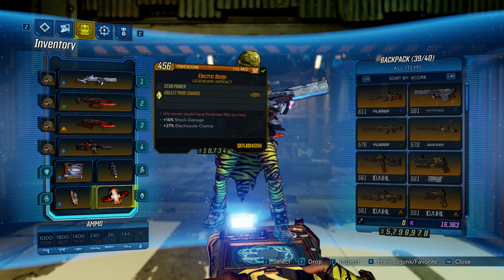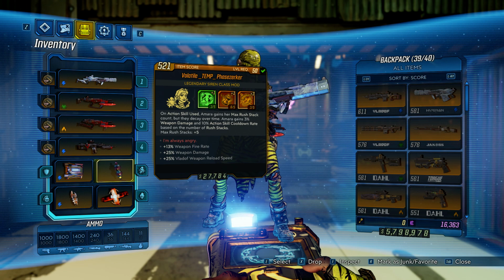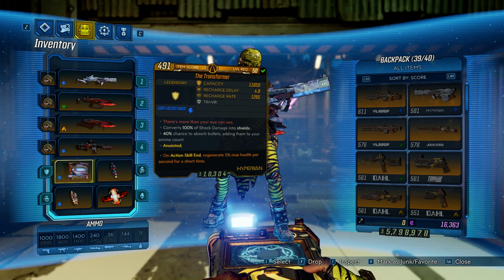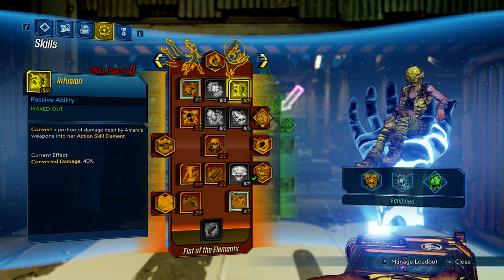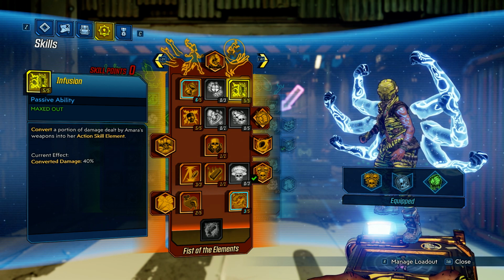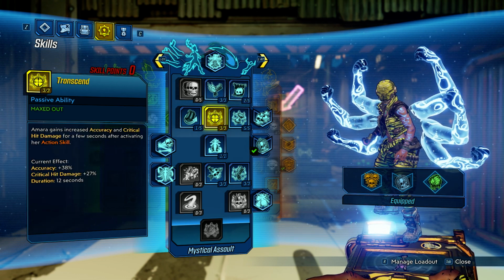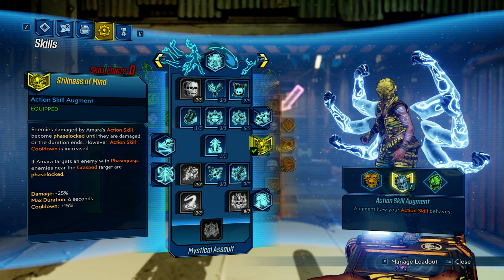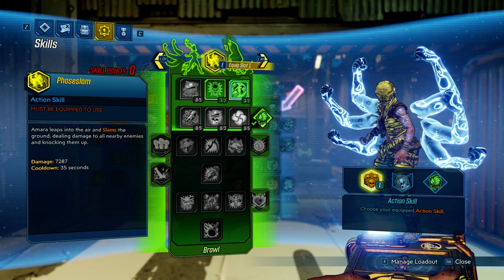INSANE CHAIN LIGHTNING BUILD for Amara in Bl3 (CoS Offline Mode Gameplay)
Come by, say hello and ask question if you have any :)